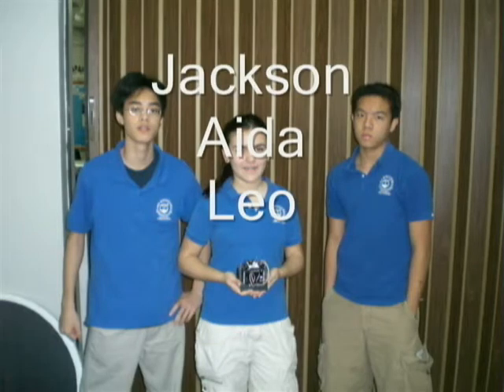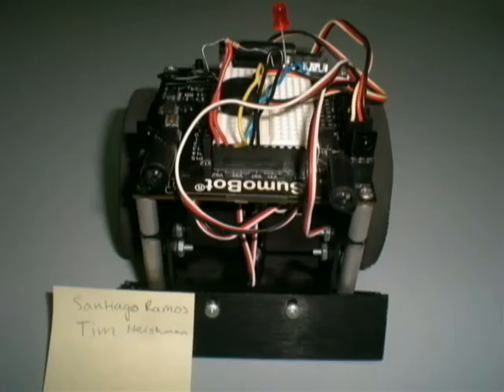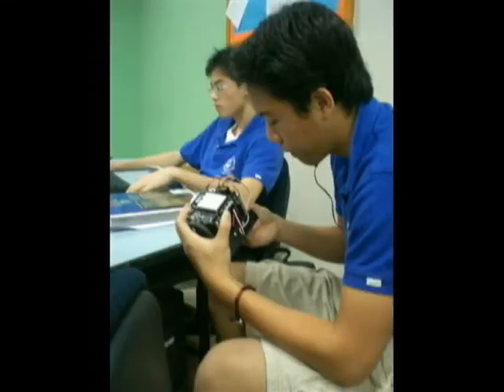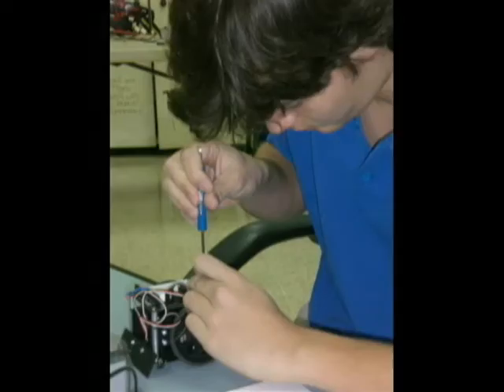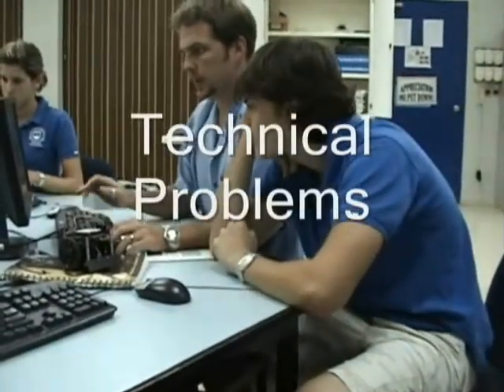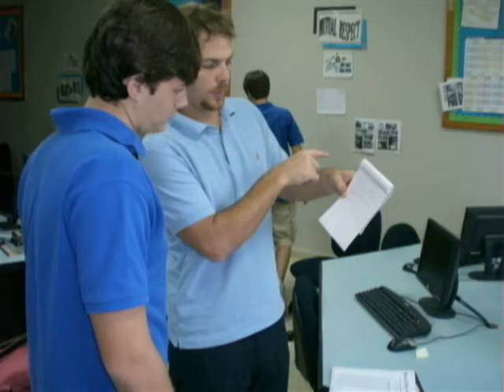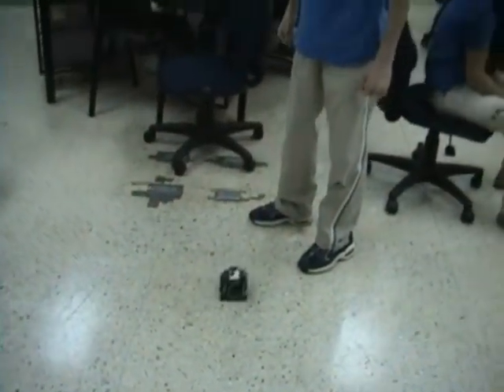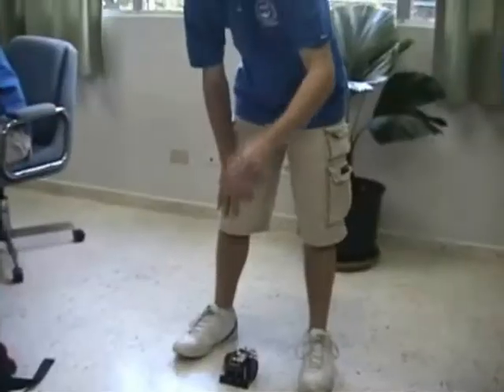SumoBots PT2 Block C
Here is a documentary that a student made of the rest of the class working towards their sumobot battle.